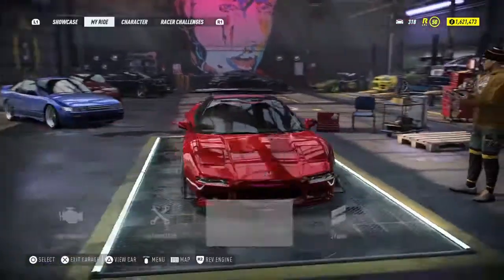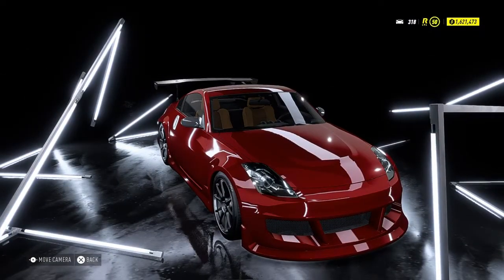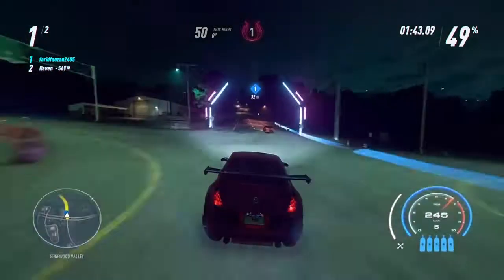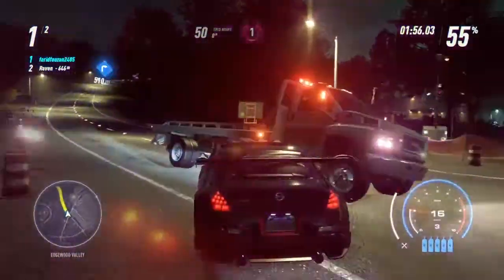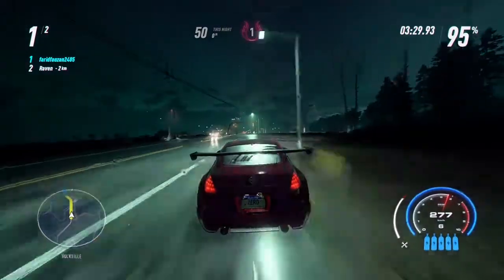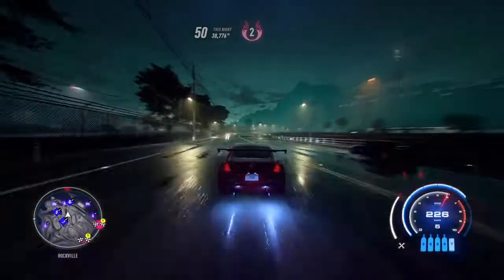Initial D car topic | Need For Speed Heat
Mid 90's and 2000's era of JDM Fanboy of Anime (Initial D)